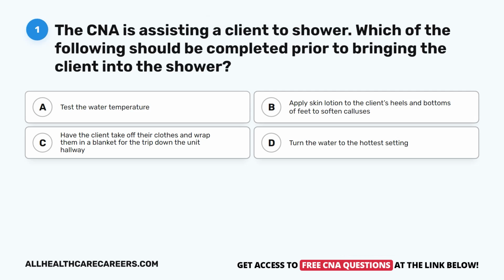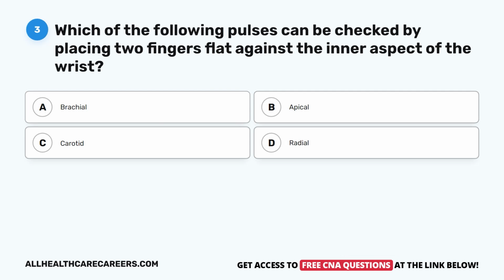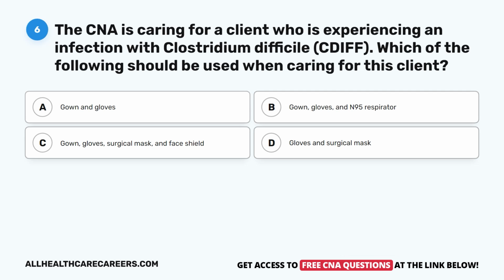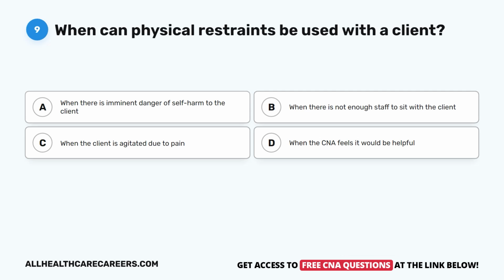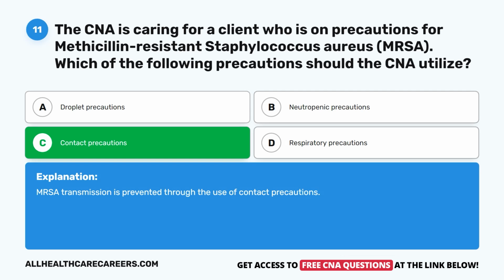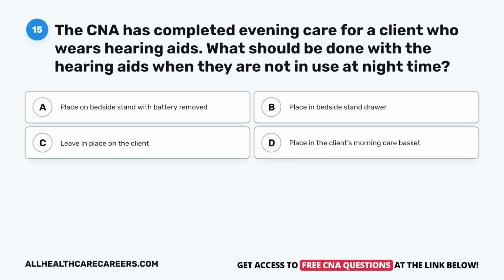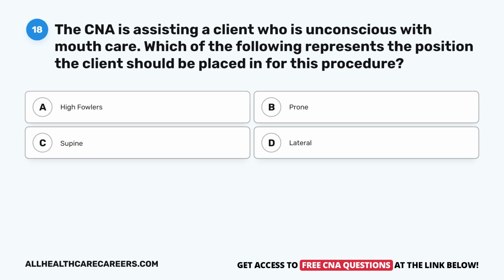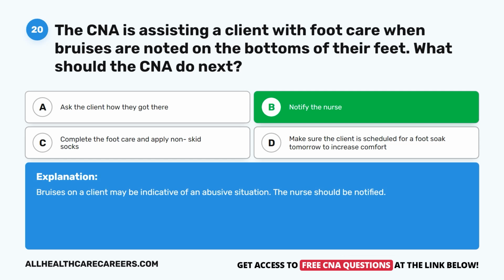CNA Practice Test for Personal Care 2025 (20 Questions with Explained Answers)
Personal care includes everything from assisting with the basics, such as getting dressed and eating, to supporting the family when they have concerns about their loved one. Providing personal care and helping each person feel their best can be one of the most satisfying parts of being a CNA. The topics covered in this practice test include the following:
How to shower or bathe a resident
Caring for teeth and dentures
Dressing and transferring a person with one-sided weakness
Communicating with hearing and vision impaired clients
Incontinence and skin care
Special needs of a diabetic patient